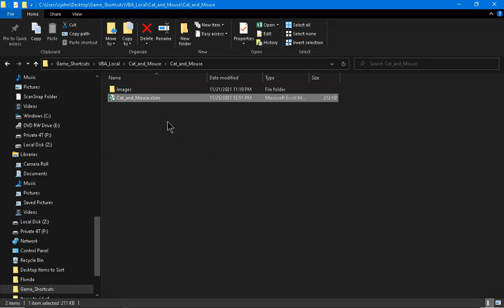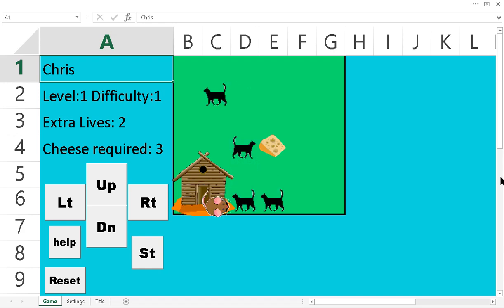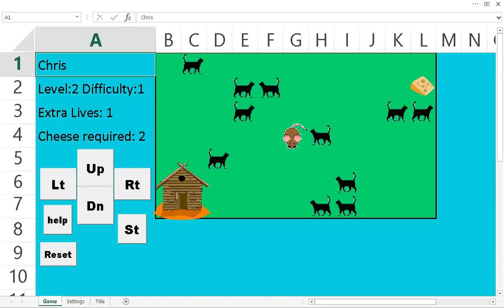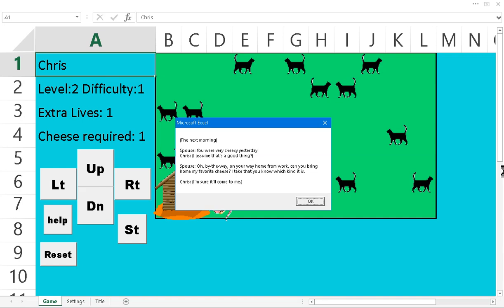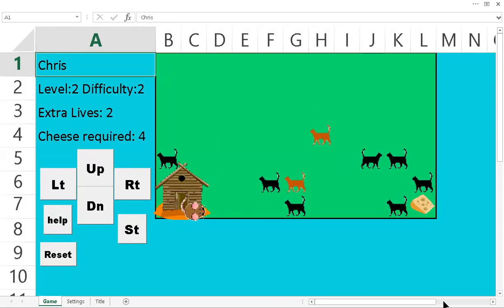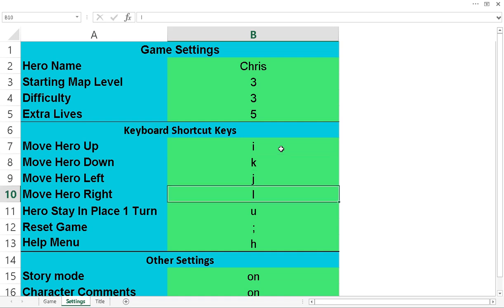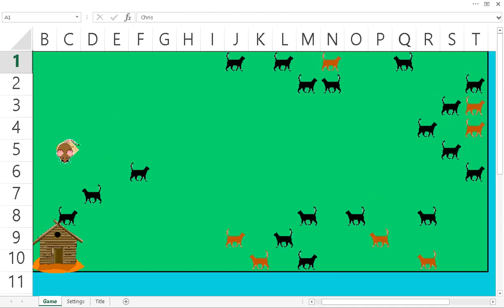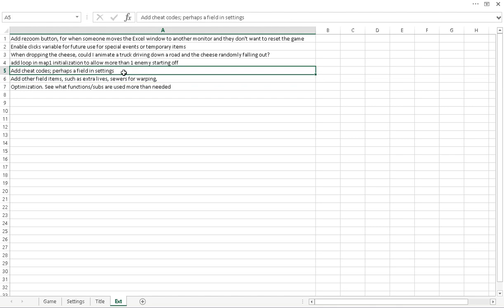Cat and Mouse Game Demo - Game Created in Excel, using VBA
I created a capture-the-flag style game in Excel, using VBA. In this demo, I play through the game; I do not review the code.